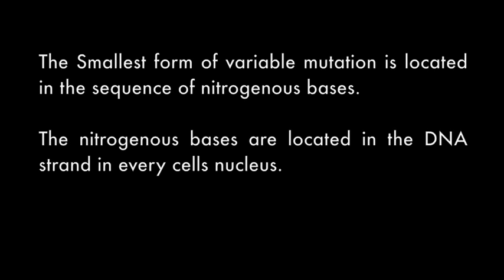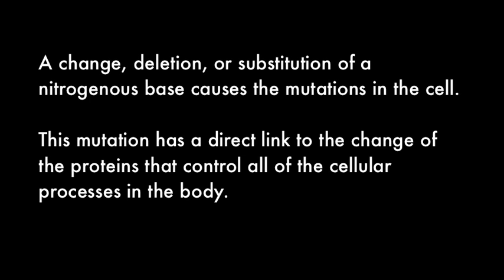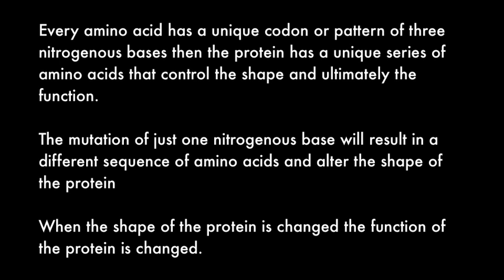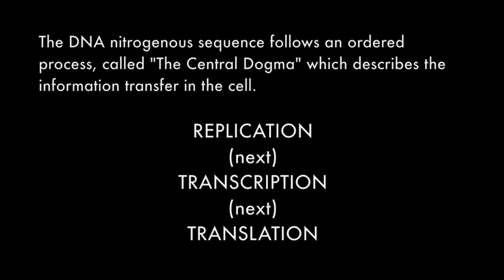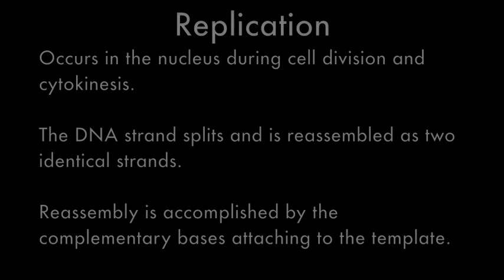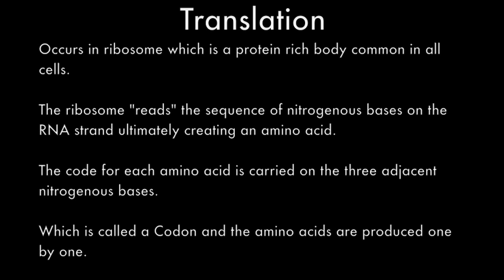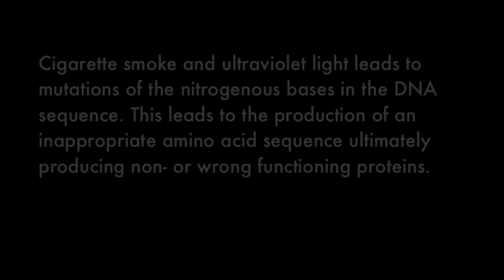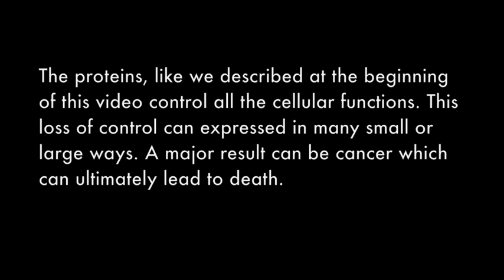Mutations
Our video shows the process of replication, transcription and translation. We explain the significance of the sequence of nitrogenous bases for coding amino acids. Through diagrams we show how a mere change in one nitrogenous base effects the entire function of the cell, which can lead to loss of control in the cell. Cigarette smoke, ultraviolet light, and nuclear radiation are all examples of mutagenic agents which can lead to the breakdown of DNA. Any substitution or deletion of nitrogenous bases can lead to production of inappropriate proteins, resulting in loss of control in cells, which could ultimately lead to cancer. (Mara FitzGerald, Daisy Grondin & Brianna Lynch)